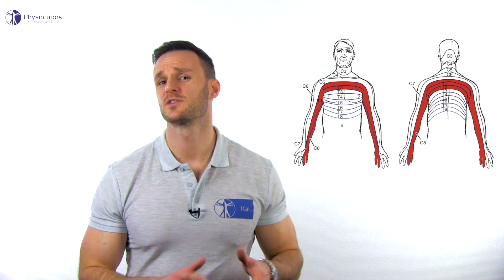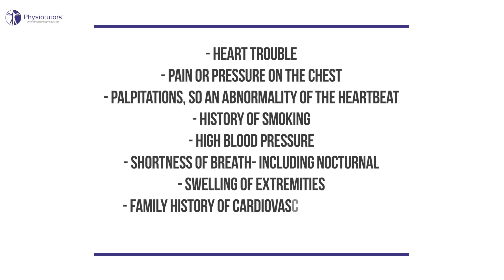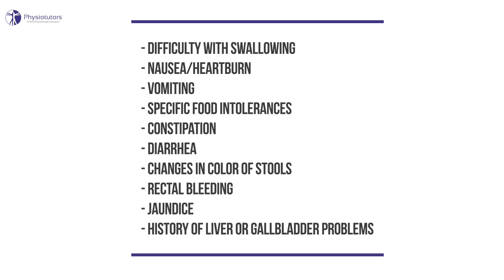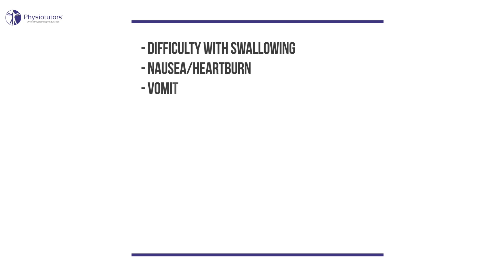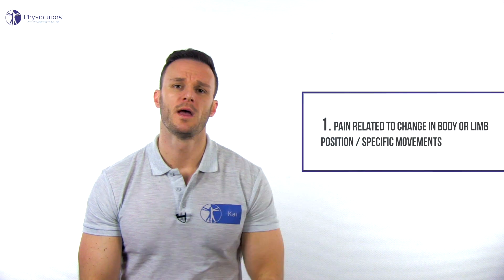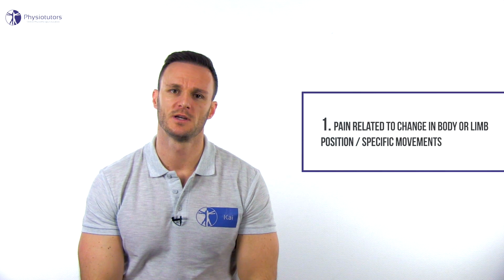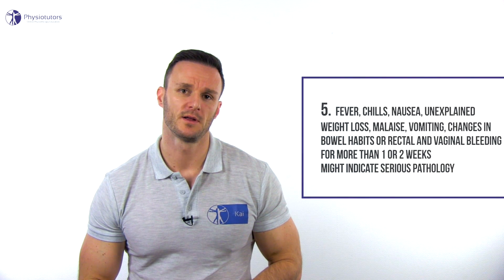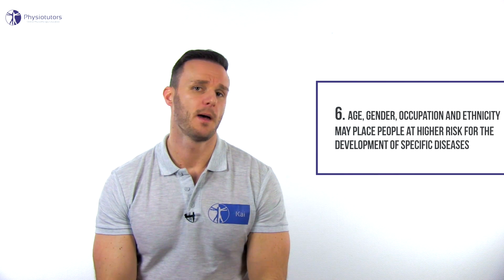Screening for Visceral Referred Pain in the Thoracic Spine